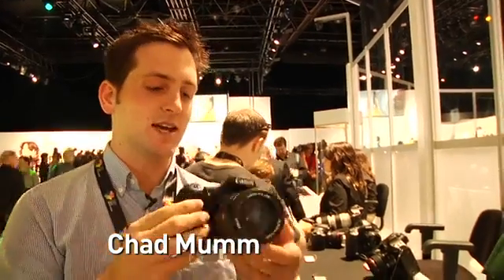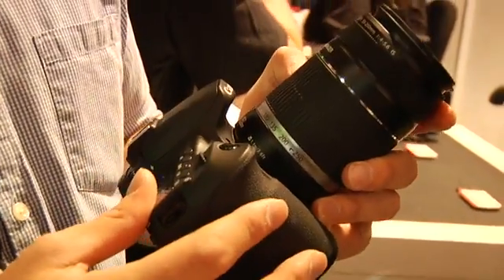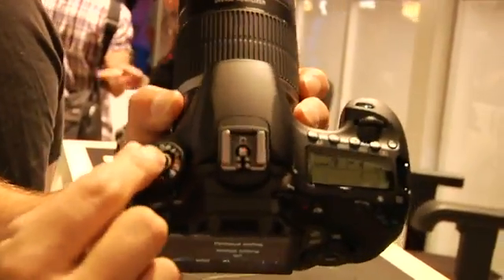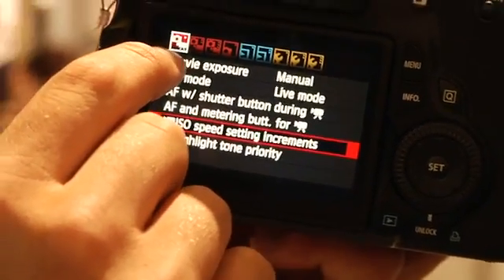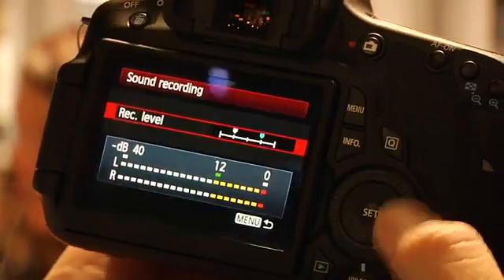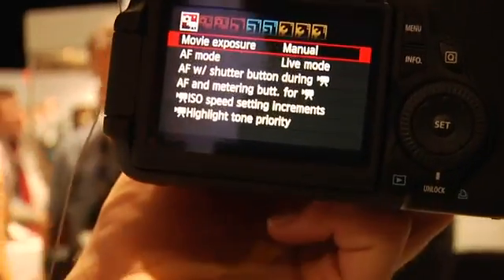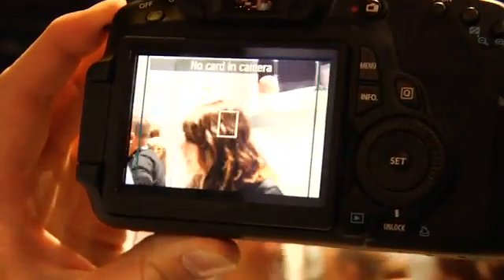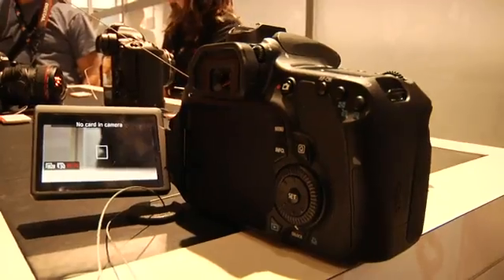Canon Eos 60D Hands on preview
The 18-megapixel DSLR has a single DIGIC 4 processor and boasts 1080p H.264 video with an in-camera movie editing feature, manual audio level control, a "flexible" (read: articulating) 3-inch LCD screen, an ISO range of 100-6,400 purported to be expandable to 12,800, and support for processing RAW images from within the camera itself. Look for the little photo shooter to hit retail at the end of September for just a dollar under $1,100 body only, or $1,400 with a bundled 18-135mm f/3.5-5.6 IS zoom lens.